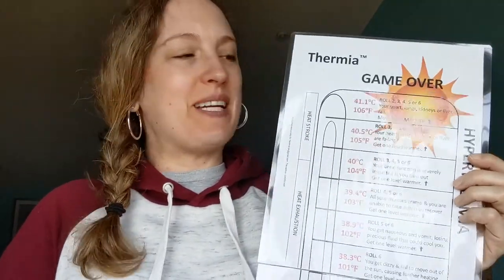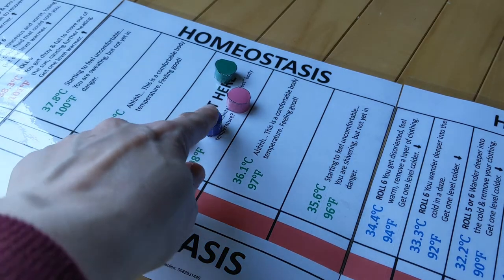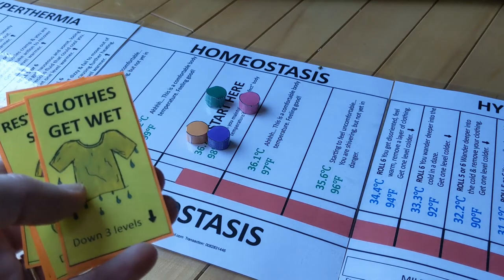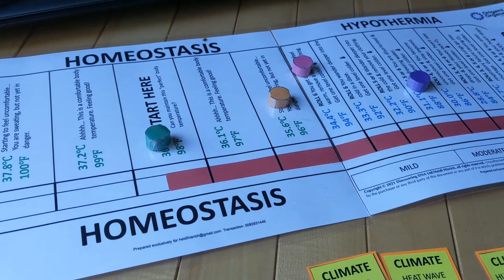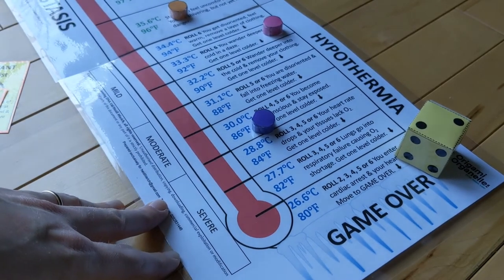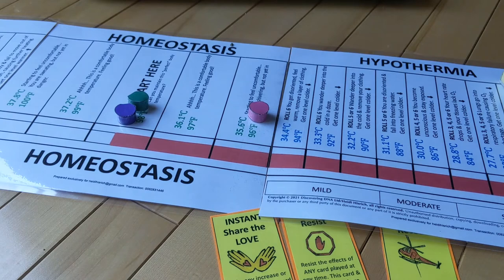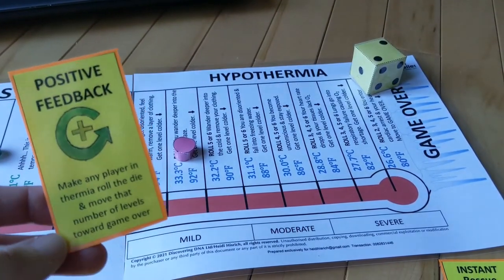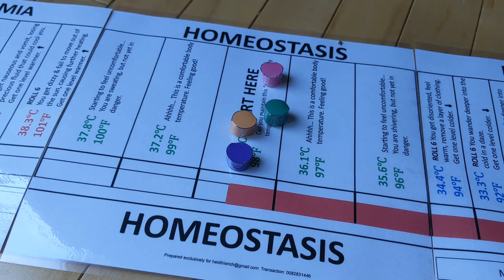Thermia: A Game About Homeostasis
Watch this for all you need to know about playing Thermia.  If you don't already have a copy of Thermia, you may get it  If you have any questions about the game, please put them in the comments below.  And if you have feedback on the game, we would love to hear about that in the comments too!